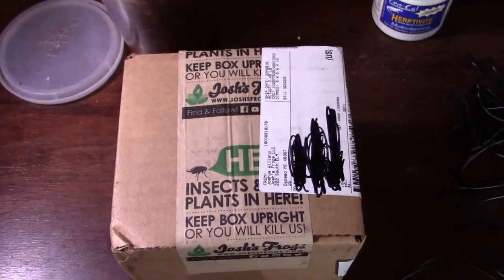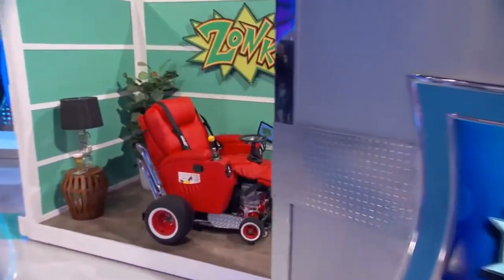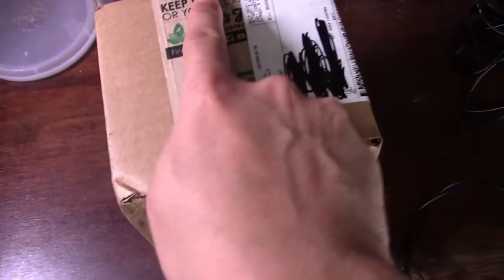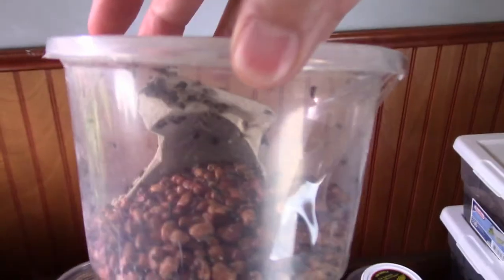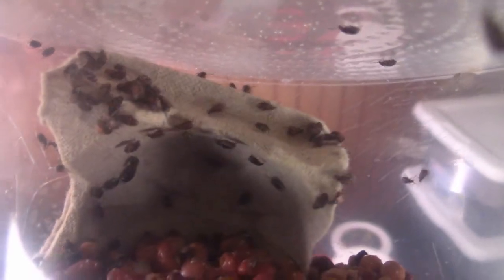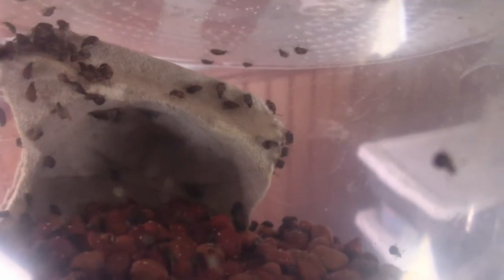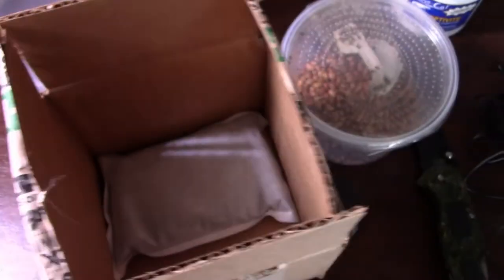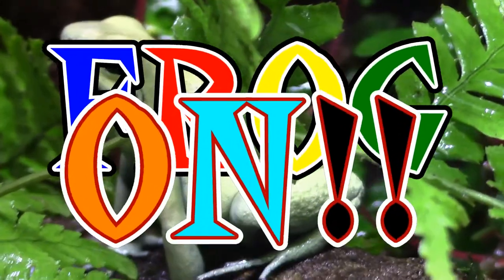WHATS IN THE BOX?!?! Josh's Frogs unboxing part 2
This is the 2nd shipment from Josh's Frogs. There may be something alive in here.